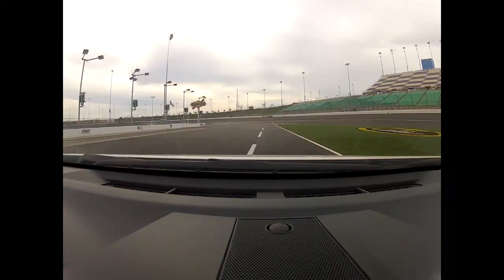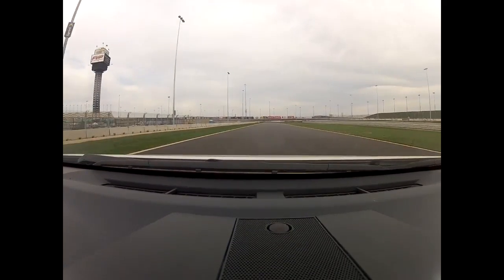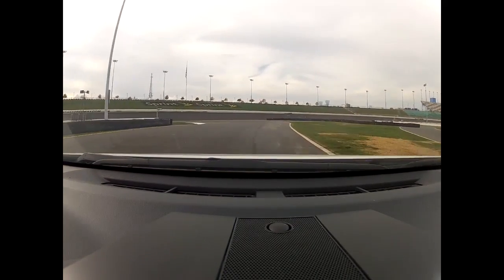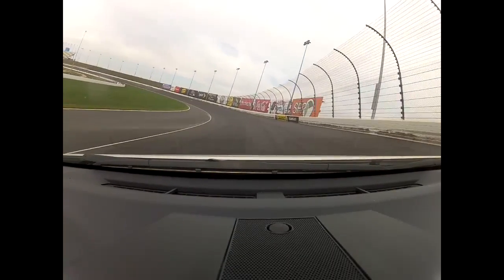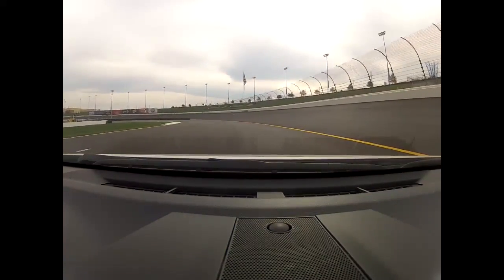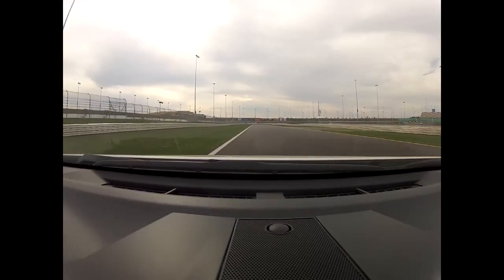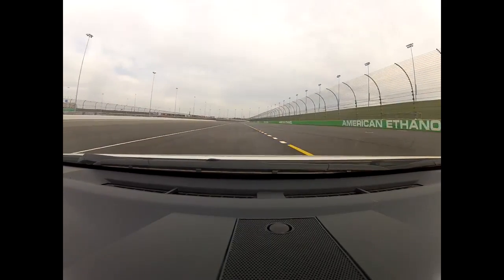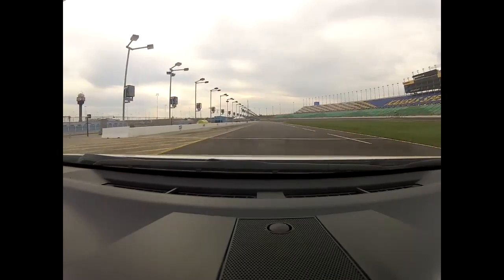Kansas Speedway Track Lap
Eric Curran, driver of the No. 31 Whelen Engineering Corvette, pilots the new Kansas Speedway road course at GRAND-AM's first official test at the facility.